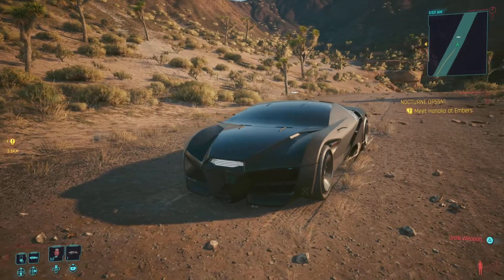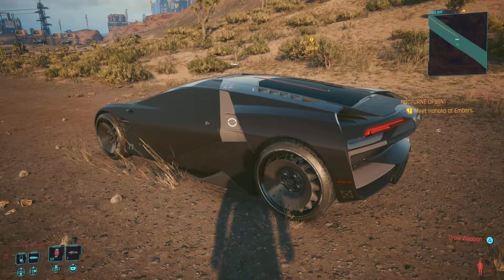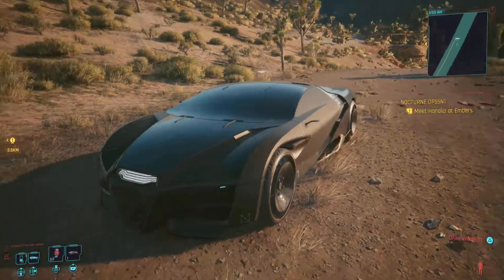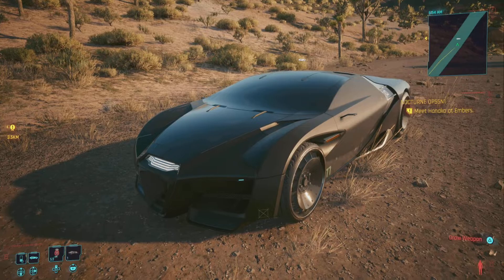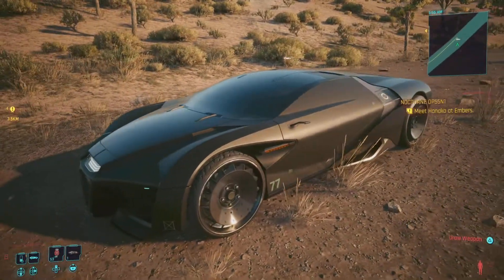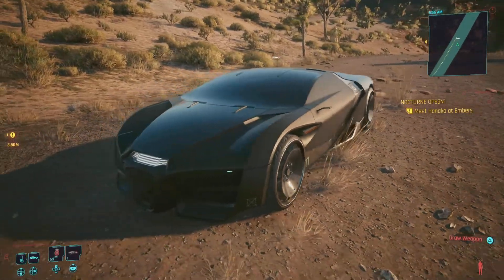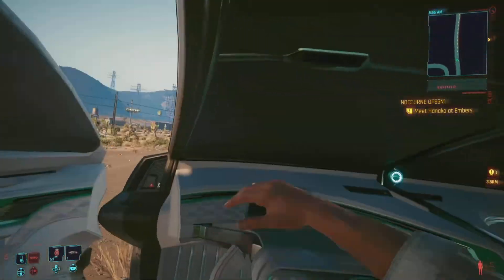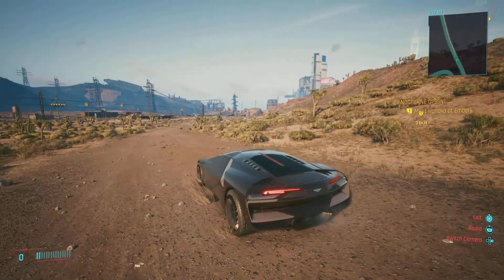Cyberpunk 2077 - How to get the free Rayfield supercar (After update 1.31)